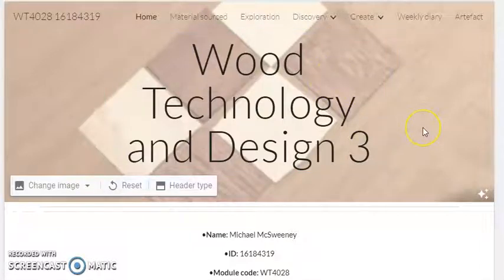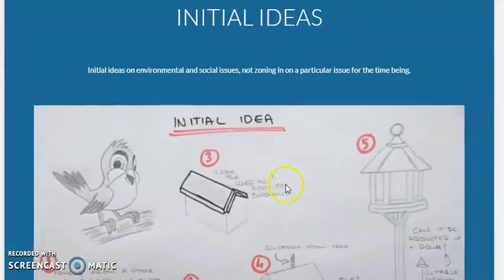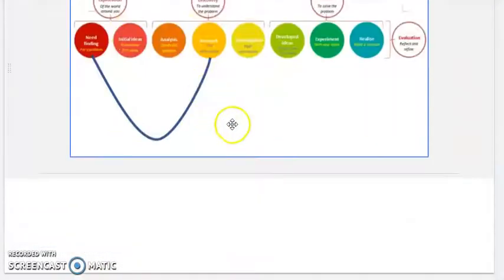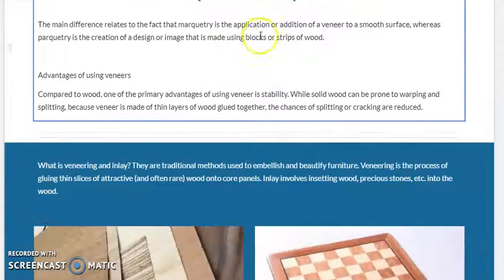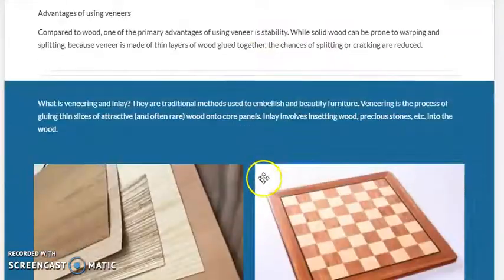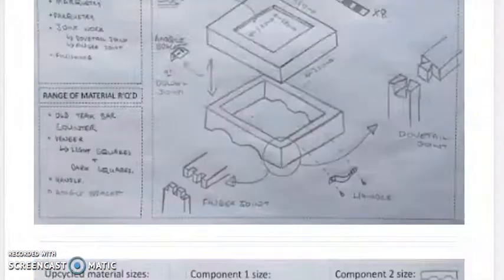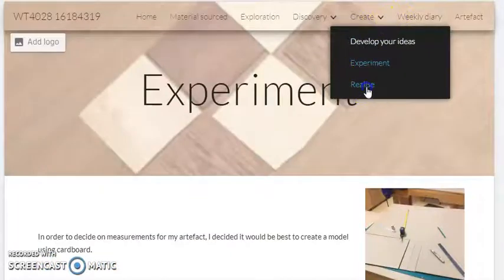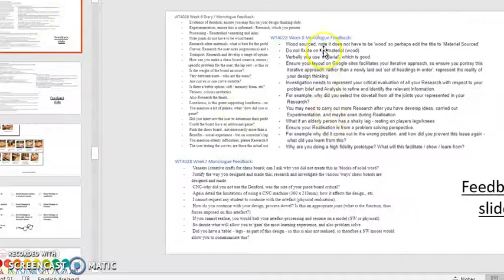Monologue week 9